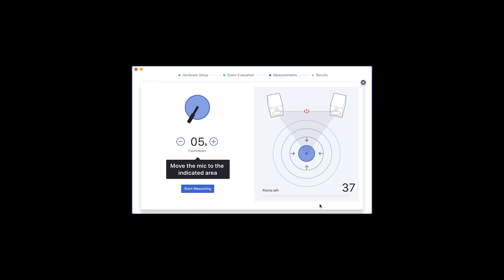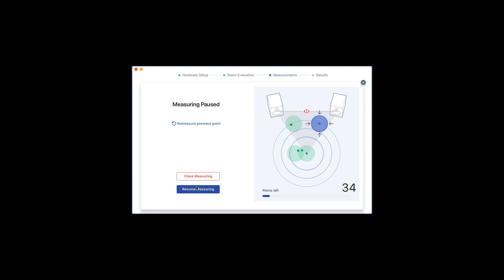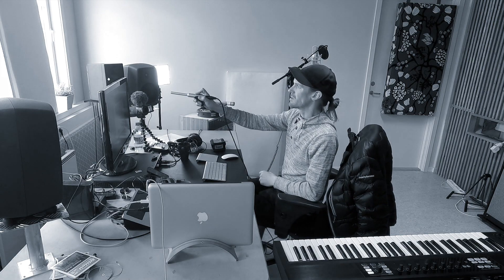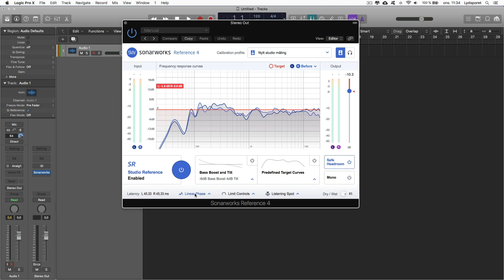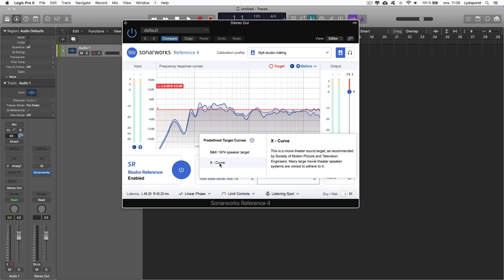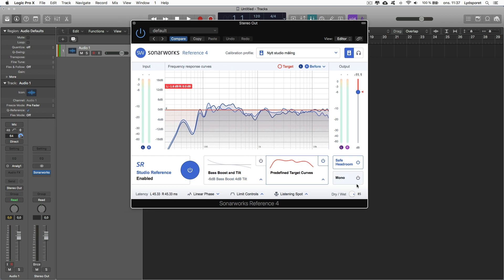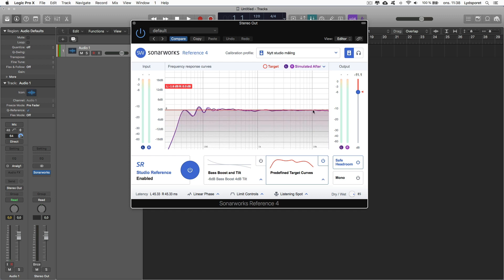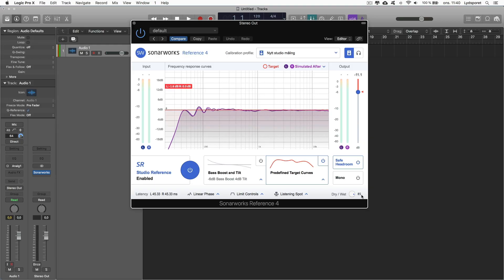SonarWorks Reference 4 SR - What's New in v 4.1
A new version of Reference 4 is out (4.1). I take you through some
of the improvements they have made to the software.

VideoGear:
Camera: Sony AX 53, Iphone 5s, GoPro Hero4 Black
Mic: Røde VideoMicro, Sennheiser ew 100 g3 wireless
Software: FinalCut X and Logic Pro X